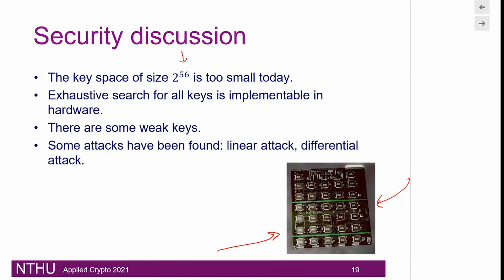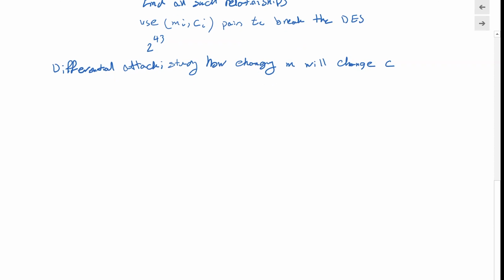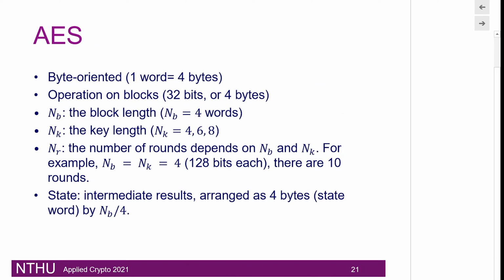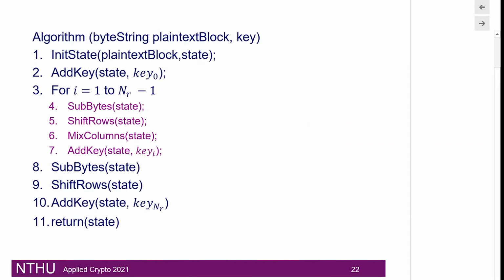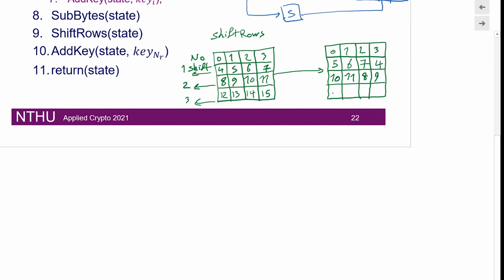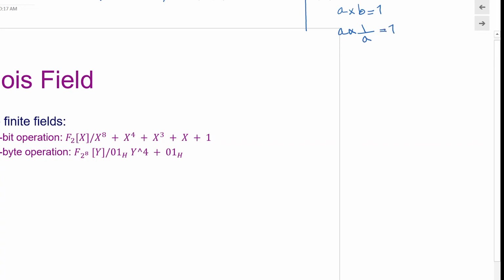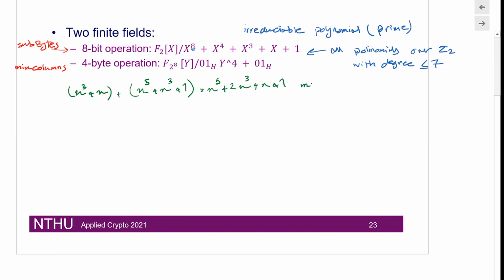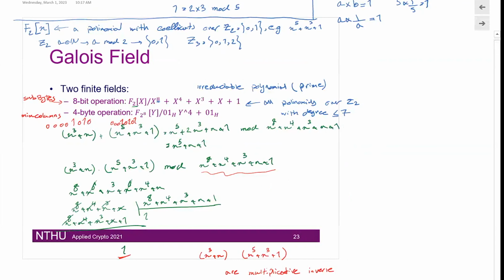11120艾米爾教授應用密碼學｜第2BR講 Introduction (2)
【應用密碼學課程目標】
Course Objective
This course is intended for graduate students. This course will cover the basics of symmetric cryptography, public-key cryptography, hash functions, message authentication codes, digital signatures, key management and distribution, and other fundamental cryptographic primitives. Then, we use the primitives to build provable secure protocols such as identification schemes, zero-knowledge proofs, commitment schemes, secret sharing, and electronic election system. By learning some existing secure protocols, you’ll learn how to build provable secure systems. ♠課程資訊可參閱國立清華大學開放式課程網站(NTHU OCW)，謝謝您 !

NTHUOCW